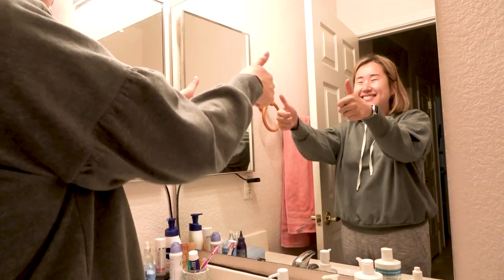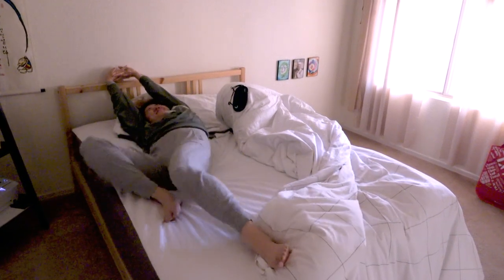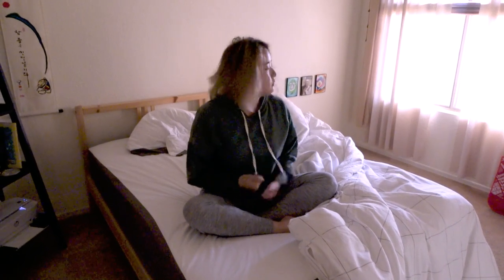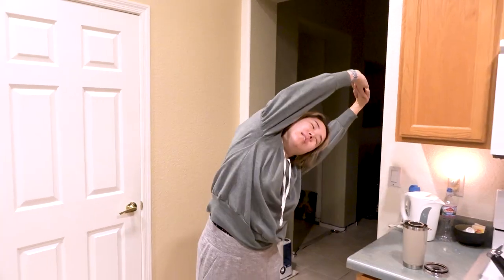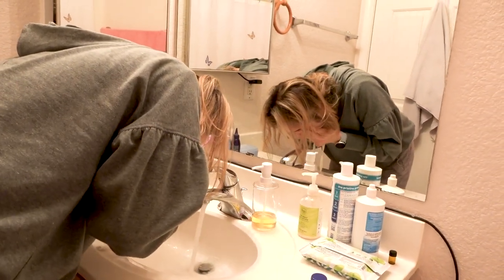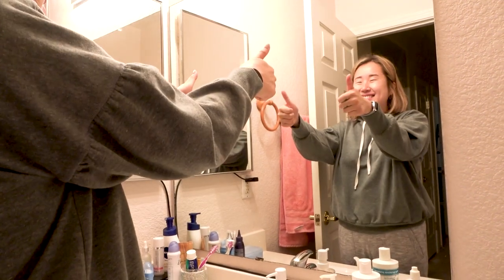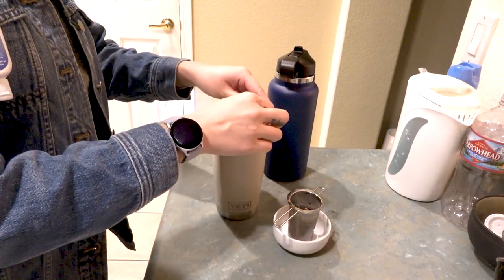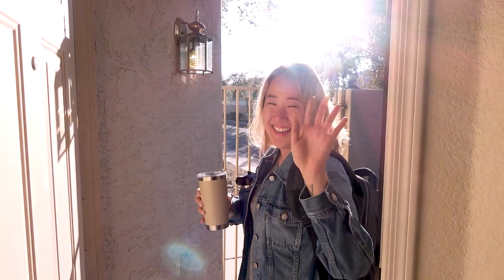Positive MORNING ROUTINE for an AWESOME DAY | 10 Minute Routines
Mornings can be tough to get out of bed and start on a positive note. Try this 10 minute routine based on Brain Education principles to start your morning right.